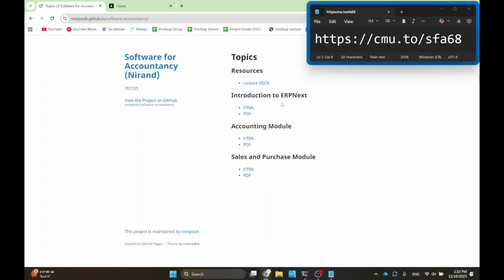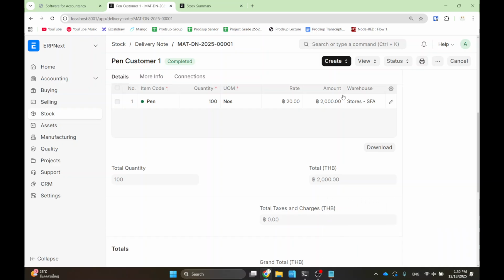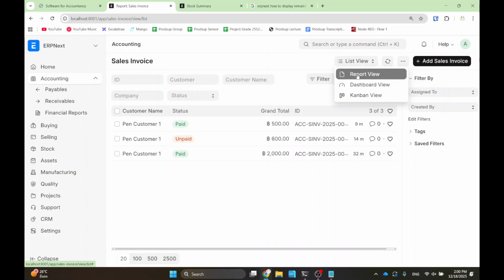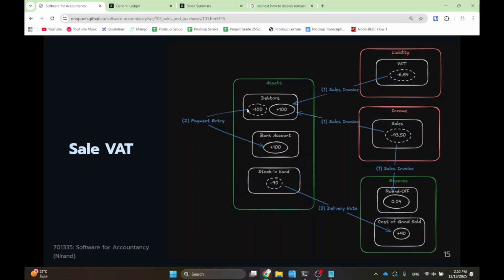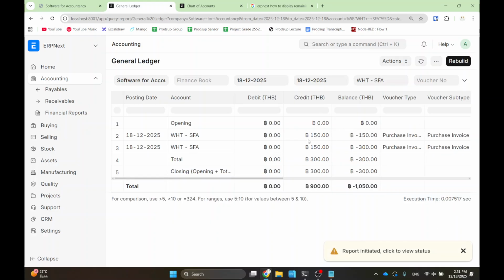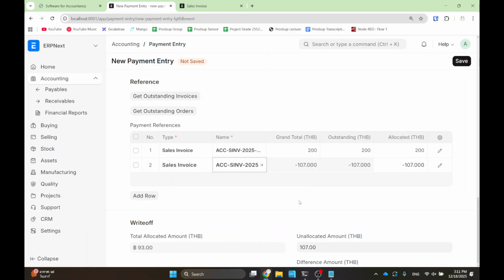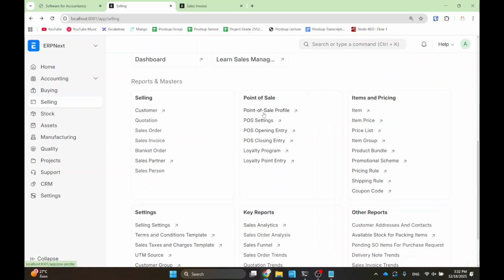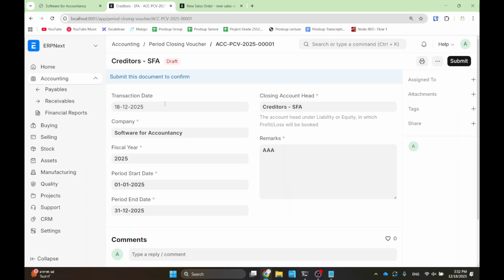Software for Accountancy (701335): ERPNext - Sales